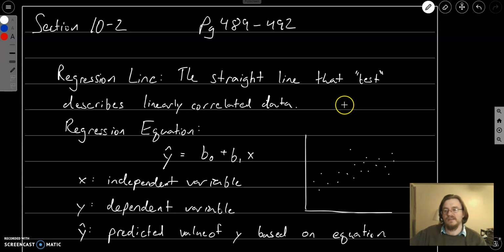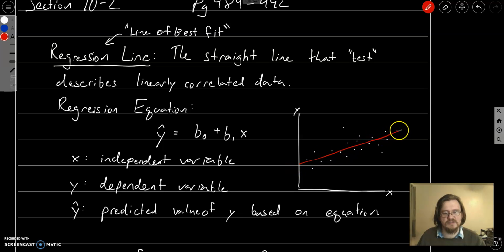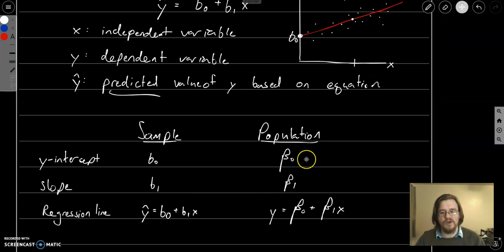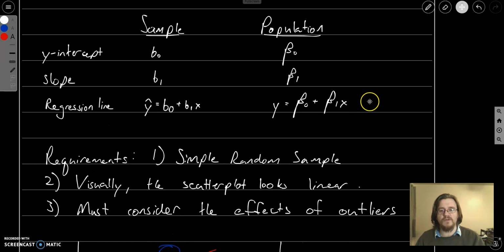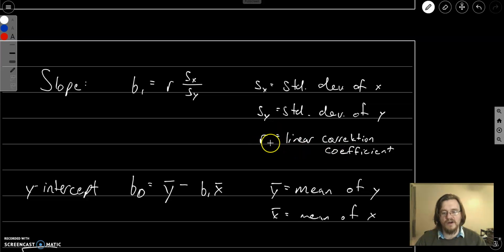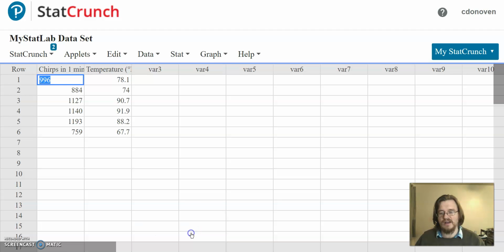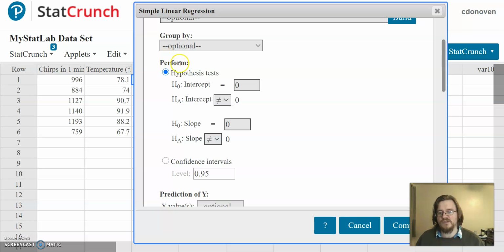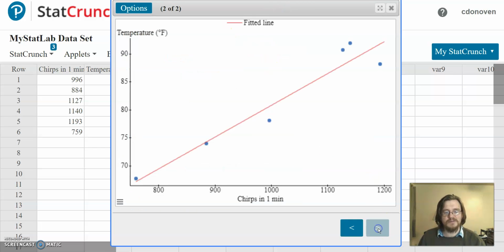STAT216 Section 10-2 Part I (Regression Line)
This video covers Section 10-2 pages 489-492.  Specific topics include: regression line (line of best fit), regression equation, independent and dependent variables, slope and y-intercept, calculating the regression equation in StatCrunch.